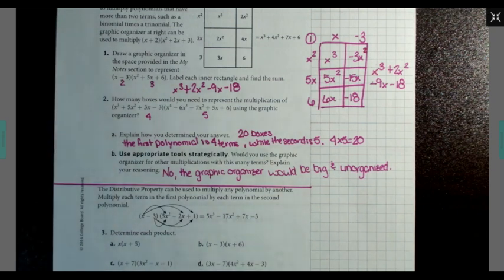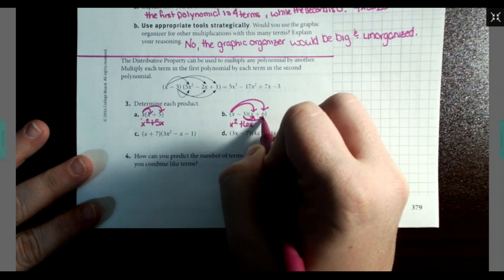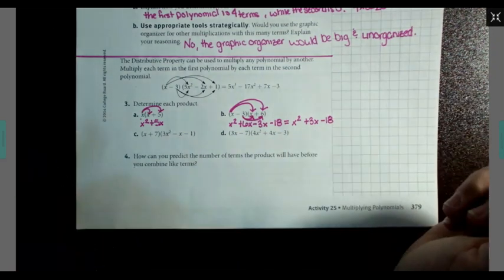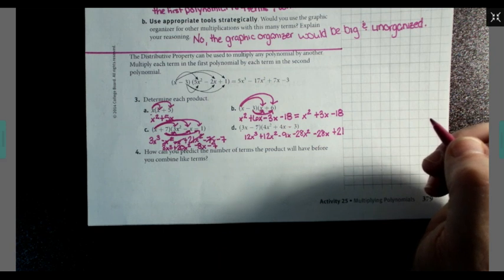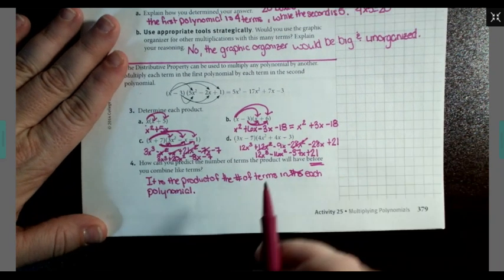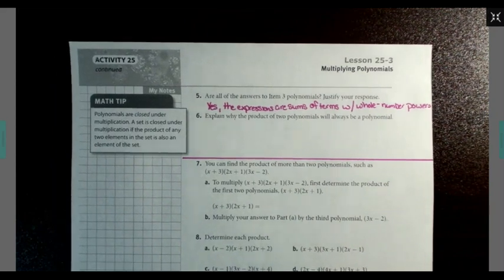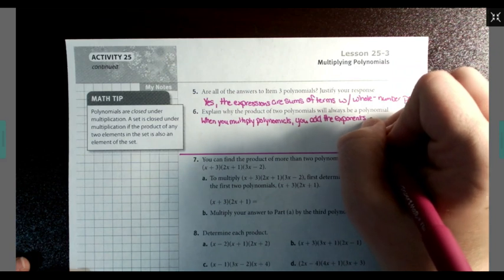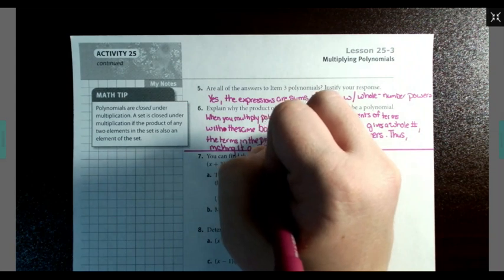Alg I Lesson 25-3, Questions 3-6